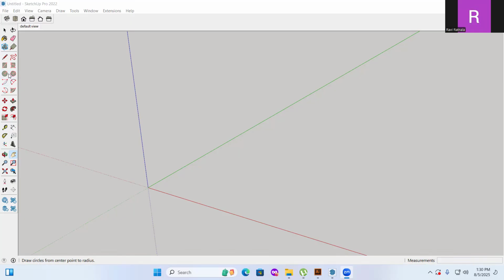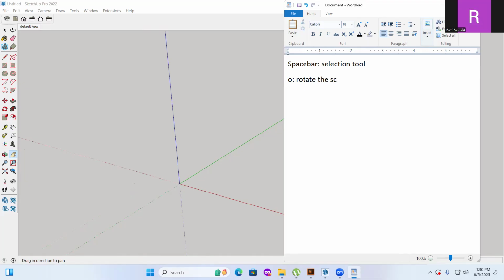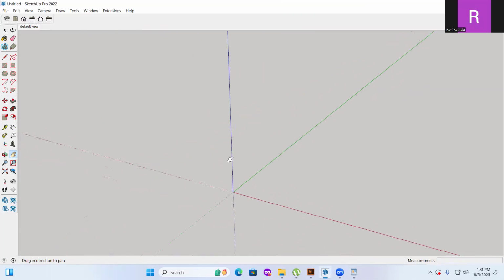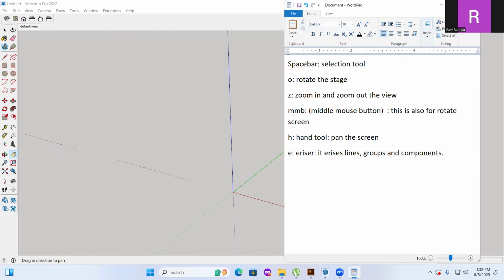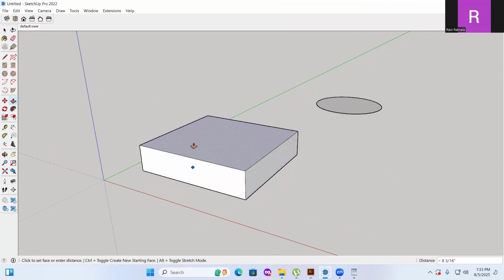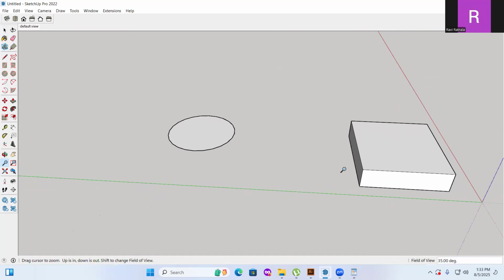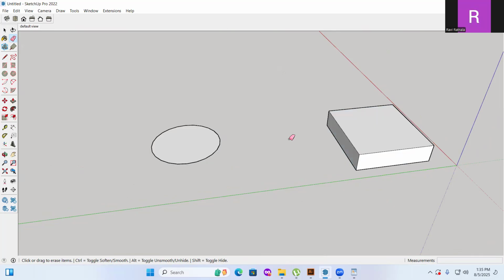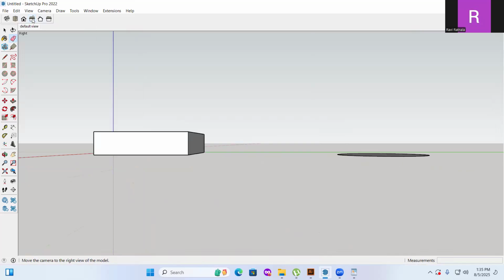Introduction to Sketchup| Interior Design Live Classroom Session part-2 | arrowmultimedia Hyderabad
Welcome to Arrow Multimedia – Hyderabad’s leading design academy, running successfully for the past **19 years**, and known for delivering **practical, real-time training in Interior Designing**.

📹 This video is a **direct classroom session recording** from our ongoing Interior Design course. Please note, as this is not studio-recorded, there may be slight narration lags. But the content is 100% authentic and part of our live training system.

🏢 **Why Arrow Multimedia is Different:**

We don’t just teach design – **we live it.**
Arrow Multimedia owns a full-fledged **interior production studio – D'mor Interior Studio**, located at Nizampet Road, Hyderabad. We handle projects ranging from **budget-friendly to premium residential & commercial spaces**.

Our students **don’t just sit in class** — they:
✔ Visit active client sites every Saturday
✔ Take live dimensions & learn space planning
✔ Create real mood boards, select laminates & materials
✔ Study estimation & budgeting
✔ Create working drawings (2D/3D) for modular and custom in-house furniture
✔ Interact with real clients & vendors

This real-time approach ensures students **graduate with hands-on skills**, not just theory.

📚 **Interior Design Course Includes:**
✅ Design Theory & Space Planning
✅ Site Visits & Client Interaction
✅ Estimation & Budgeting
✅ Working Drawings (AutoCAD, SketchUp)
✅ Color Palettes & Material Study
✅ Modular Kitchen & Wardrobe Design
✅ Vendor Coordination & Project Execution

🎓 **Other Creative & Technical Courses We Offer:**
- UX Designing
- Graphic Designing
- VFX & Filmmaking
- Diploma in Multimedia
- Full Stack (MERN Stack & Java Stack)

🎯 All our courses are taught by **industry professionals** and include **real-world projects**, making Arrow Multimedia one of the most **trusted and complete multimedia training institutes in Hyderabad**.

📍 **Location:** Arrow Multimedia, Elephant House, Ameerpet X Roads, Near Metro Pillar C1450, Hyderabad – 500016
🏢 Interior Production Unit: D'mor Interior Studio, Nizampet Road, Hyderabad